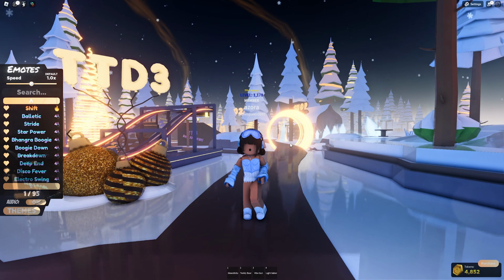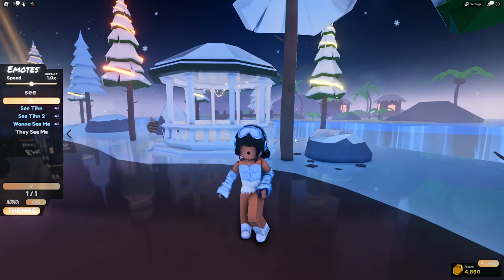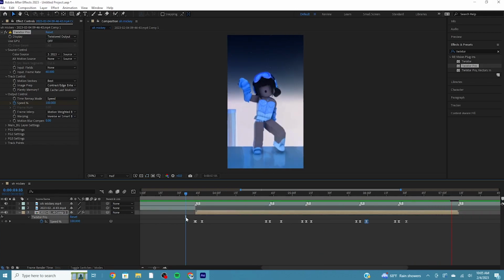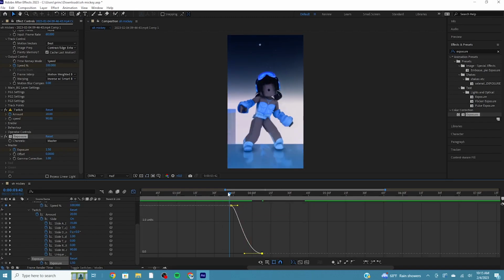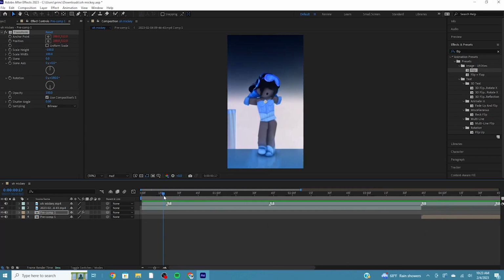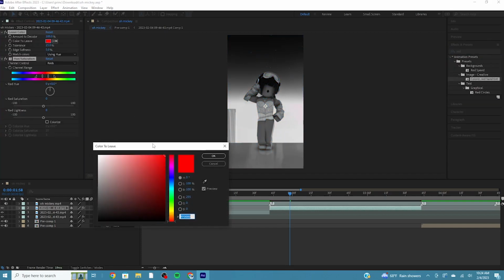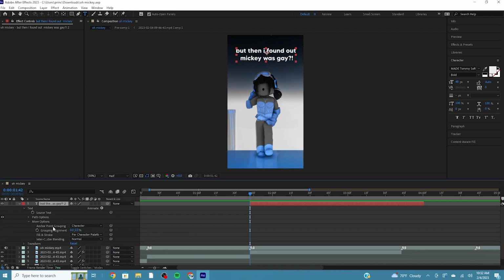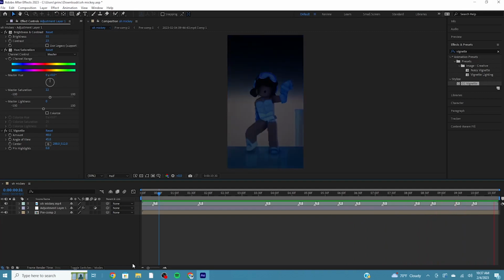Oh Mickey Roblox Edit Tutorial!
You ask and I will deliver! This is the highly requested tutorial to the Oh Mickey your so fine edit that I posted recently! I hope you find this tutorial helpful and let me know if you have any problems!
⭐️ socials:
⭐️ upload schedule:
Every week on Thursday at 7:00am est
⭐️ channel description:
Here I will post Roblox, Minecraft, and anything else you guys would want to see! My channel is family friendly which means no cursing or inappropriate images/jokes. I also like to edit videos so I will post some of those creations here too!
Here is the link to the expression that I mentioned in the video to make the expression text!